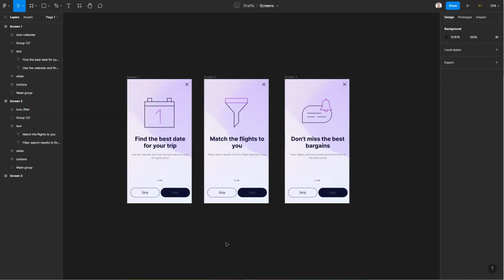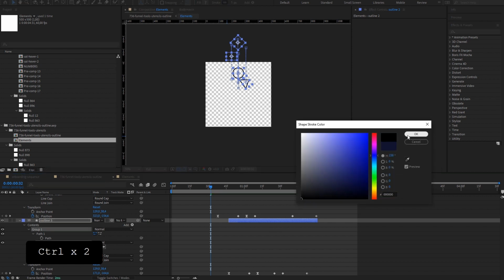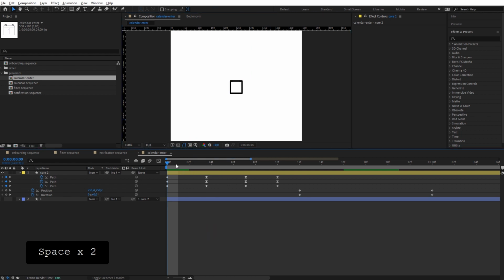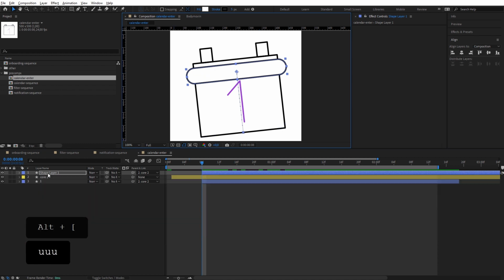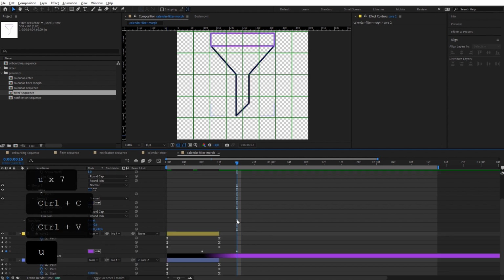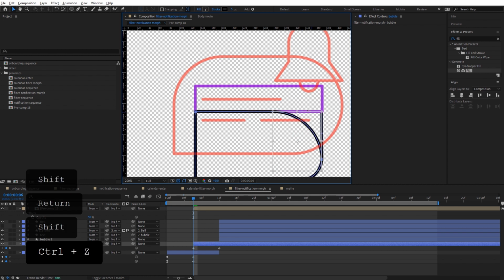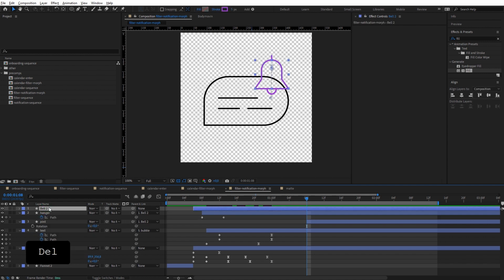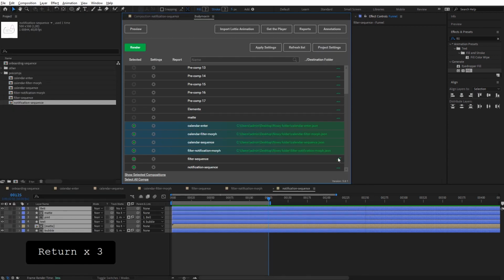How to create Onboarding Animation in Adobe After Effects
This video walks through adjusting icon animation on your own, animating morph transitions between two icons and exporting animation to Lottie JSON animation.

0:00 - Introduction
1:06 - Groundup work
3:07 - Deleting expression controls
4:47 - Customizing icons with Adobe After Effects
11:56 - Animating "In" animation for Calendar icon
25:43 - Animating "Morph" animation from Calendar to Filter icon
33:56 - Animating "Morph" animation from Filter to Notification icon
49:17 - Assembling sequence and rendering to Lottie JSON